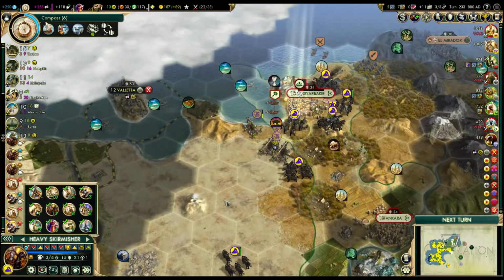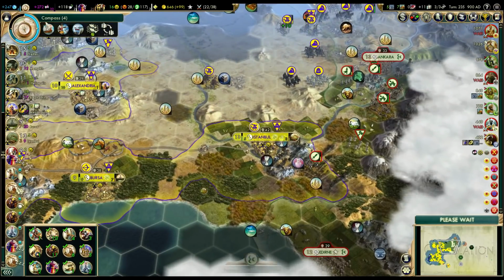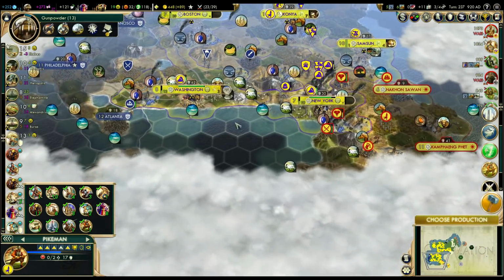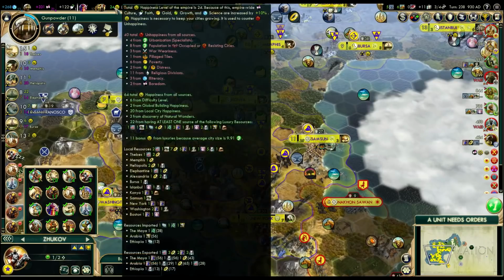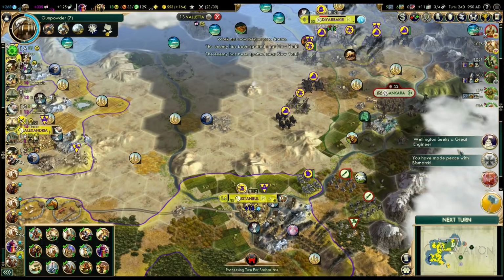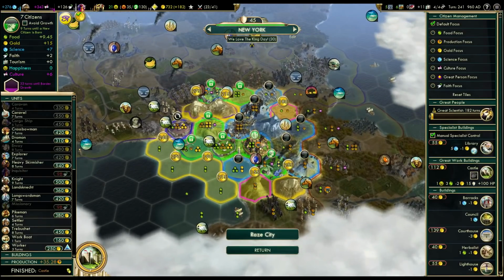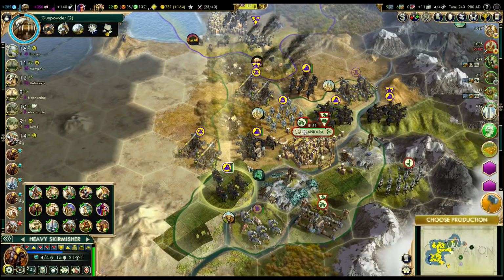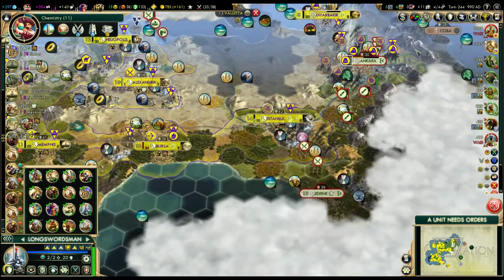Let's Play Civilization 5 Vox Populi - Egypt p.14 (deity, epic)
Playing with Vox Populi mod on a Standard Pangea Plus map, Deity difficulty, epic game pace.